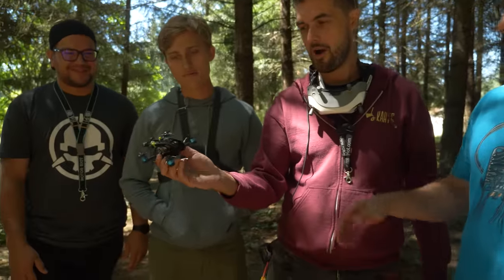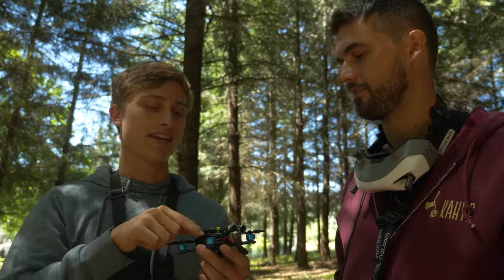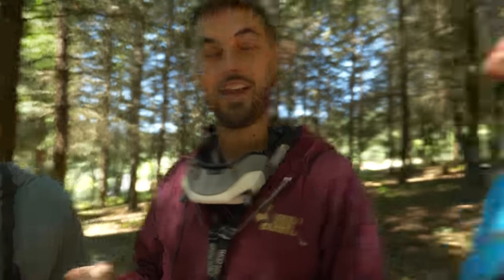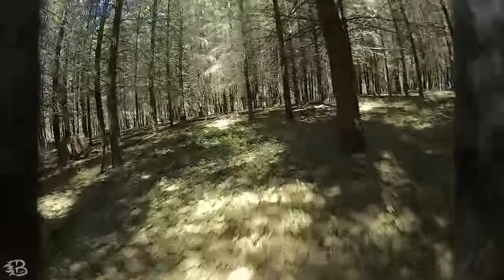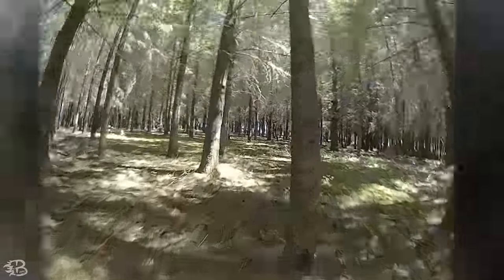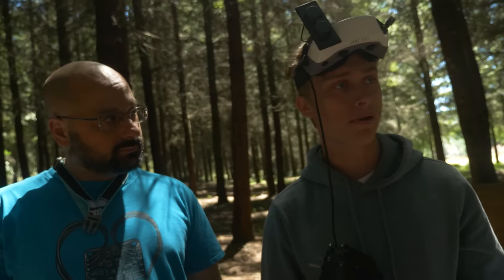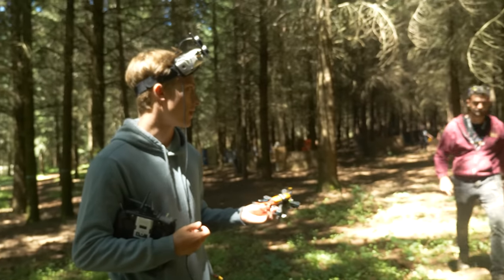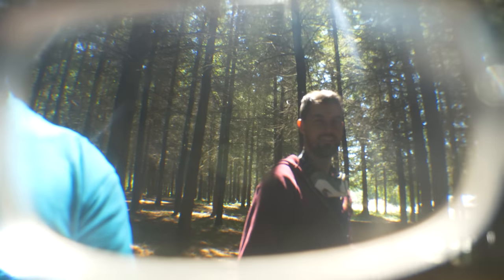HD FPV in a 2-inch package - The Driblet Micro Drone!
Mellogem